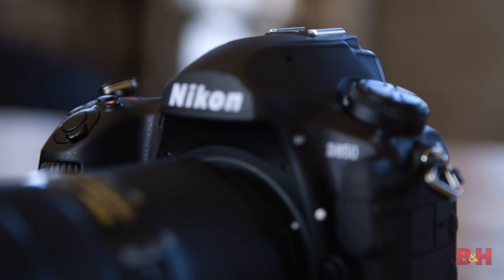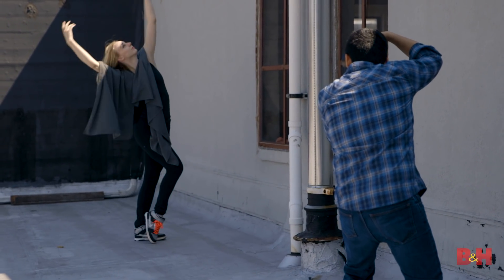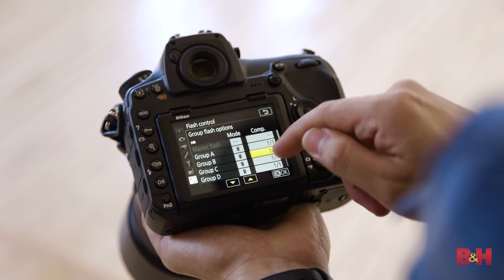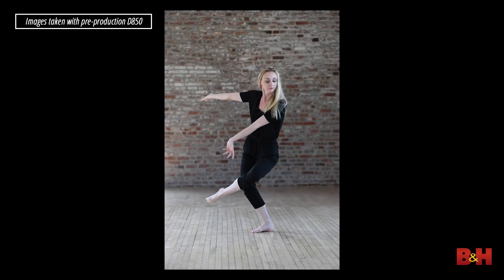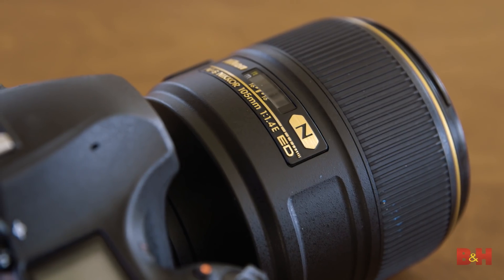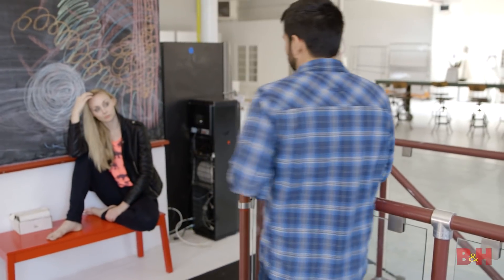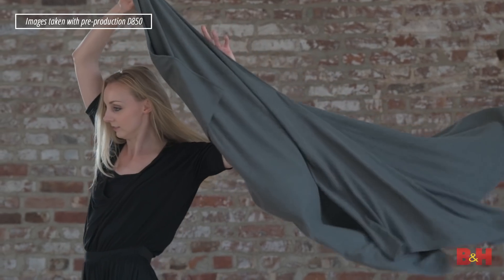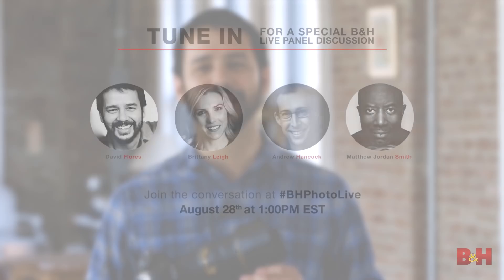First Look | Nikon D850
Announcing the brand-new Nikon D850. In this video, photographer David Flores puts the D850 to work shooting a  dancer in different lighting setups and testing out the new camera features. ​

Featuring a 45.7 MP BSI CMOS sensor with a EXPEED 5 image processor. 7 fps shooting and up to 9 fps with the optional battery grip paired with EN-EL18A batteries. There is a capacitive touch LCD that lets you pinch-to-zoom for focus as well as giving you the ability to make changes as to how the SB-5000 flashes will work in a group setting.

The Nikon D850 features 4K video in UHD using the entire sensor as well as in DX crop mode. Frame rates include  30p, 25, or 24p. Full HD is also supported up to 120fps for slow motion playback. 8K timelapse mode is built in-camera for ease of use.